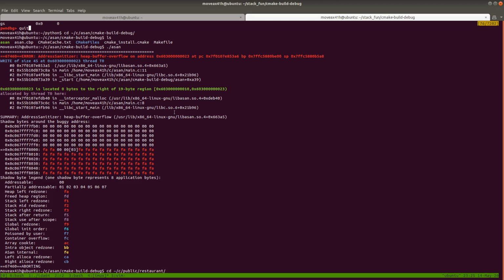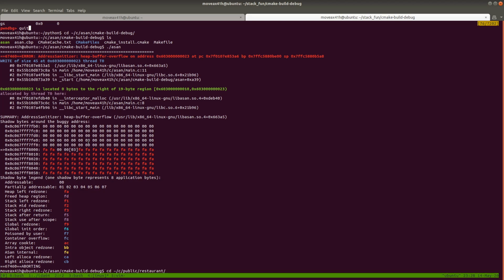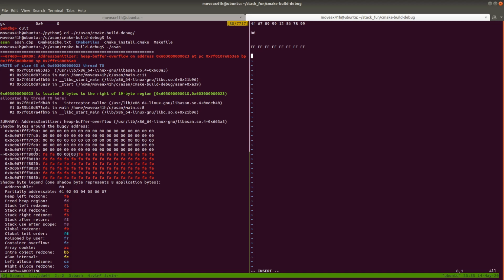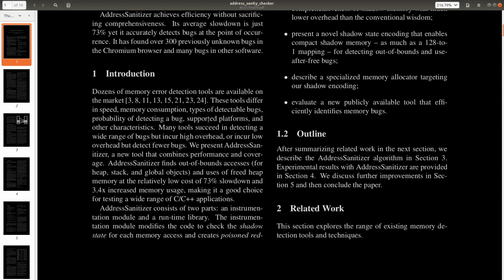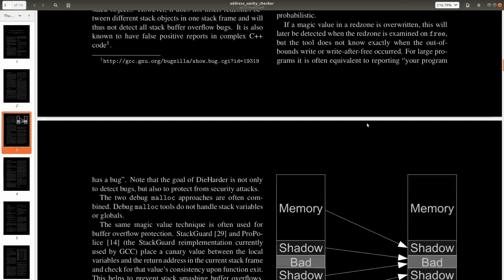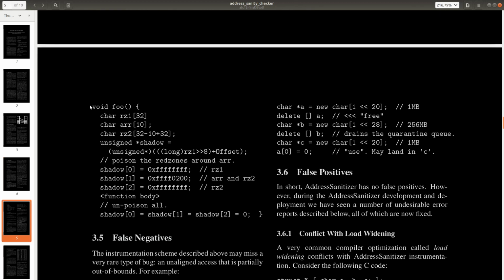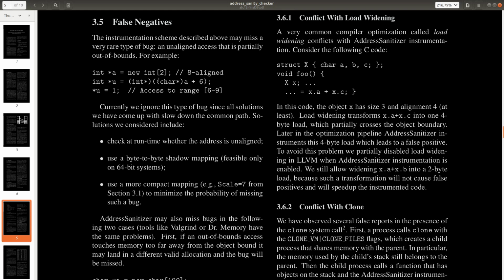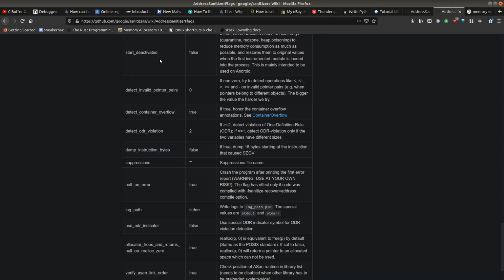AddressSanitizer Tutorial 4 - How it works under the hood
We cover how AddressSanitizer works "under-the-hood" to instrument your program.